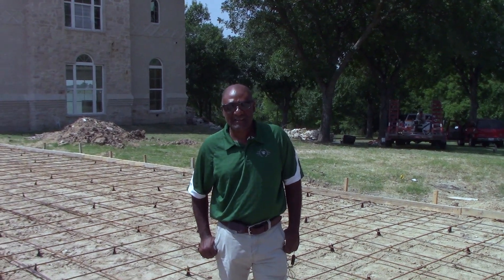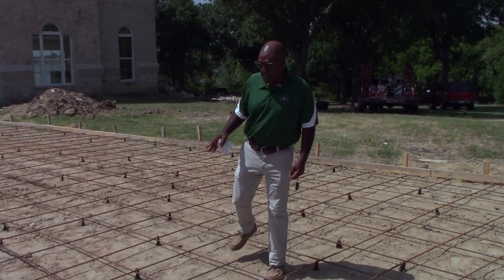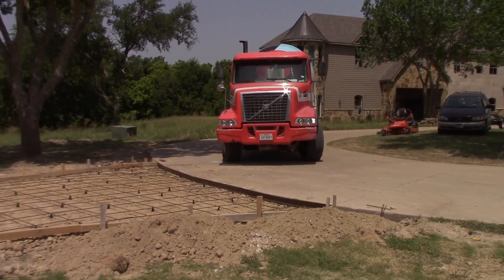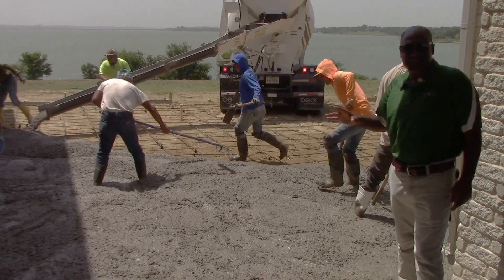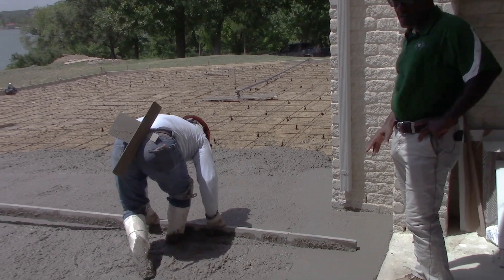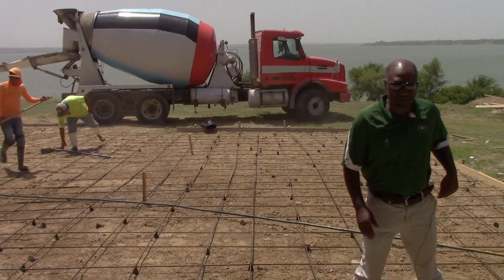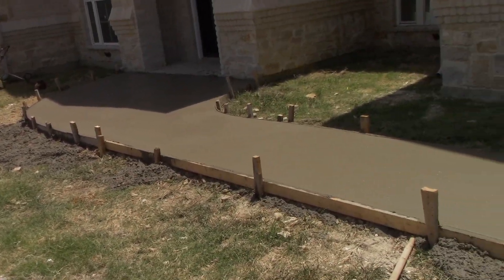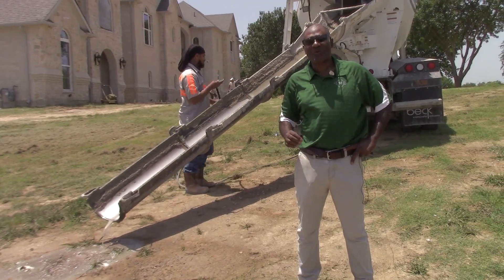Tips to Prevent Cracks When Pouring Concrete on a Hot Day!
Pouring concrete on a hot day can be very tricky but with the right equipment and crew everything will go smoothly. In this video we show you the process and give you advice on how to prevent cracks in 100 degree weather.